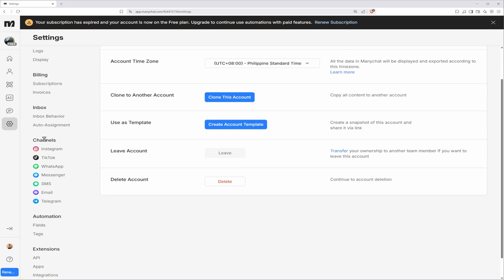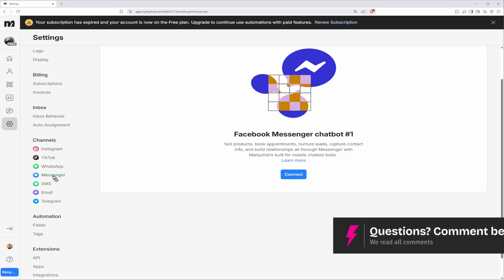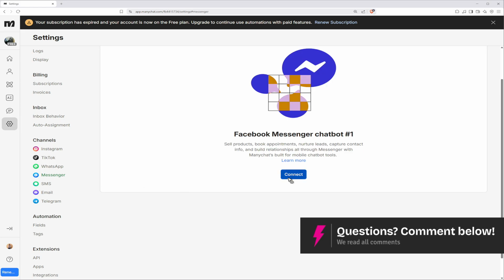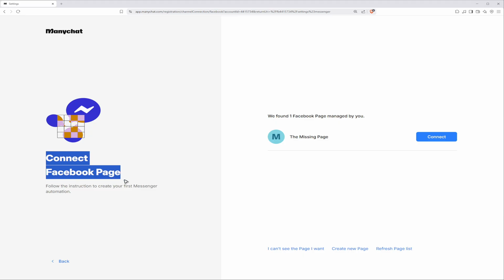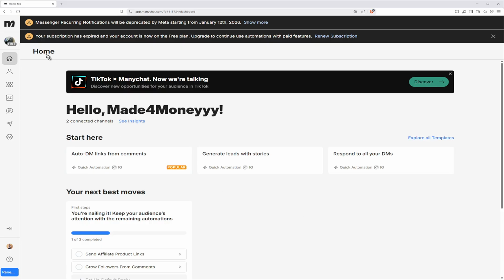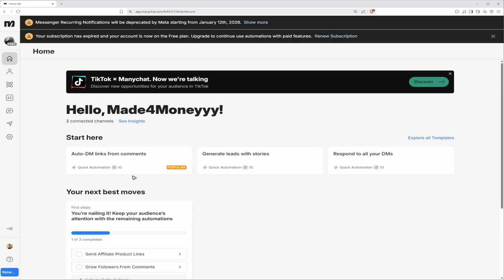How to CONNECT ManyChat to Facebook Page (Step by Step) 2026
Discover how to connect ManyChat to your Facebook Page to start automating conversations and boosting engagement. Please consider liking the video and letting us know if you have any comments, ideas or questions, we really appreciate any feedback! We have plenty of other tutorials on our channel so come and see if we can help you with anything else :)